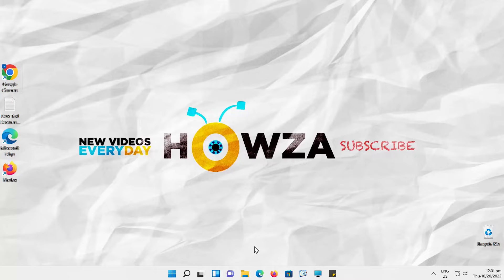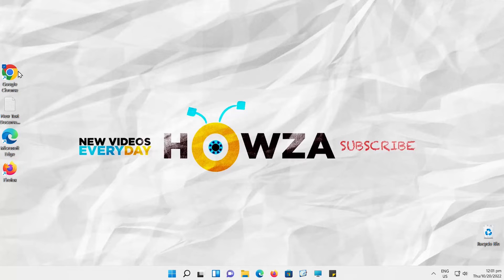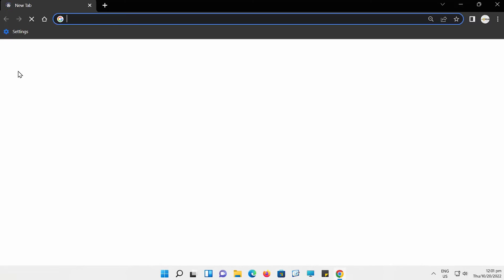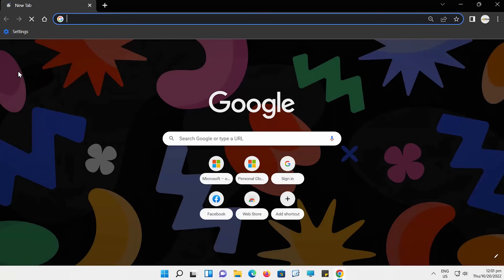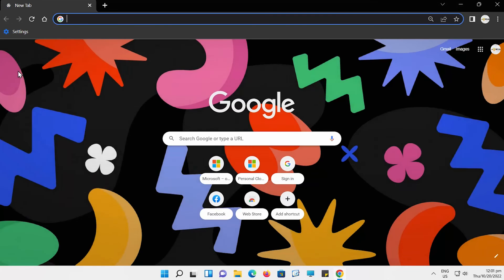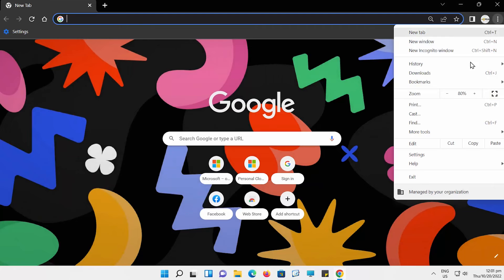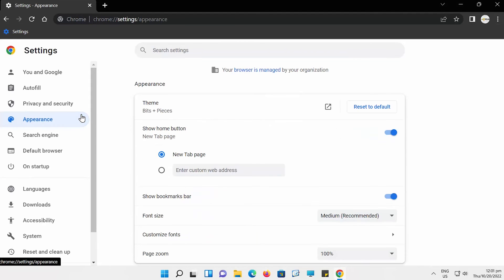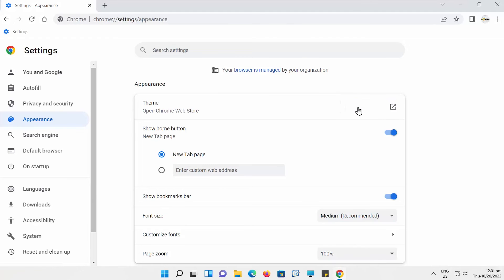How to Reset Google Chrome to Default Theme in Windows 11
Hey! Welcome to HOWZA channel! In today's lesson, you will learn how to reset Google Chrome to default theme in Windows 11.
Out of various features, one feature of the Google Chrome theme is changing its themes. The latest version of Chrome browser provides an option to change the default theme to your chosen theme. With a few clicks of the mouse, you can easily change the default theme of Chrome with your own chosen theme. Themes come with their own background image and color appearances. You can use any theme from the Google Chrome official store to personalize the look or appearance. In this video, we will guide you on restoring the default or changing the Google Chrome theme. By referring to this post, you can change the Chrome browser theme easily.
Open Google Chrome. Go to the right top corner and click on the three dots. Choose 'Settings'. Scroll appearance from the left side list.
Go to Theme. Click on Reset to default. The theme will reset.